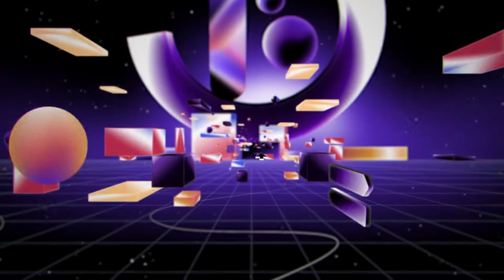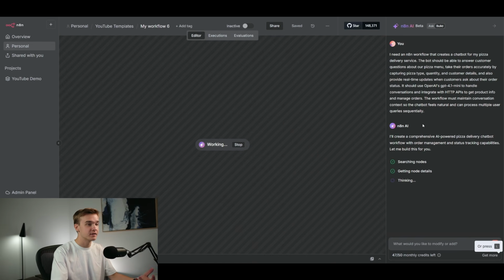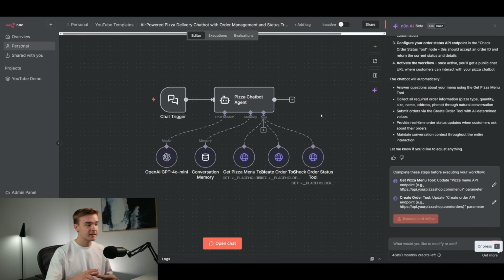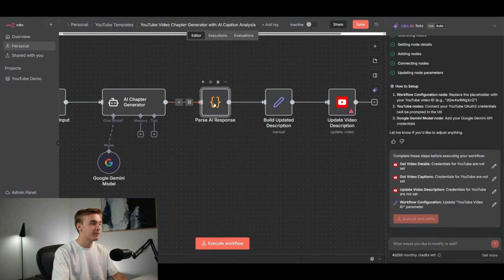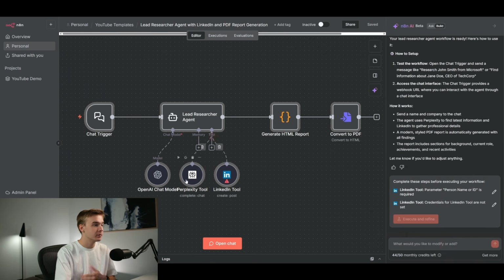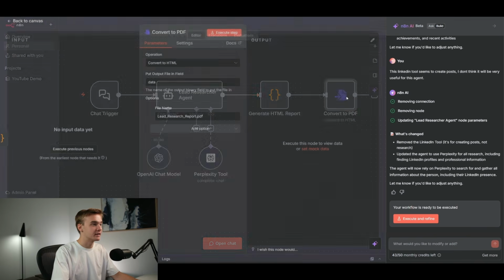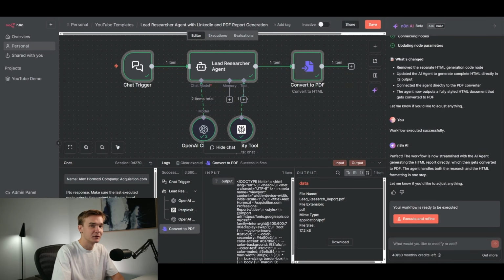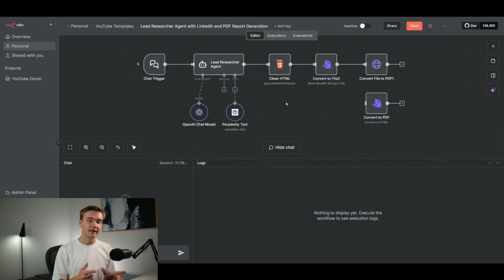How to INSTANTLY Build AI Agents with n8n AI Workflow Builder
Learn to instantly create n8n AI Agents and workflows using the brand-new AI Workflow Builder. This powerful new feature from n8n lets you describe the automation you want, and it will generate the entire workflow directly on the canvas. The process, also known as Vibe Automation, an evolution of the idea behind Vibe Coding, makes building automations faster and more intuitive than ever. In this video, I’ll walk you through how to use this feature step-by-step, show real examples of workflows it can create, and share my honest thoughts on whether it’s worth using.

0:00 What is the AI Workflow Builder?
0:26 How to get access to the Workflow Builder
1:21 Creating a Pizza Delivery Chat Agent
6:51 Creating a YouTube Chapters Agent Workflow
11:11 Creating a Lead Researcher & Reporting Agent